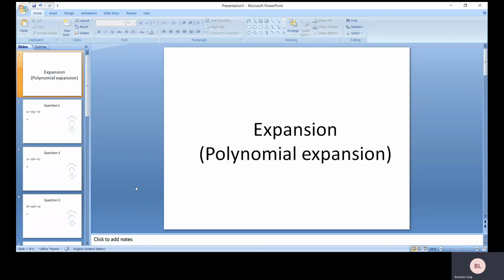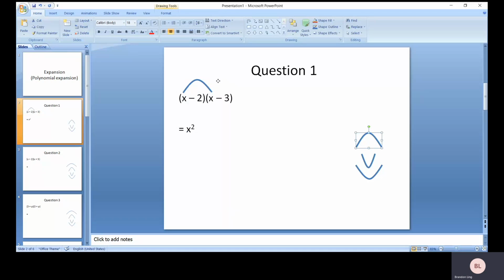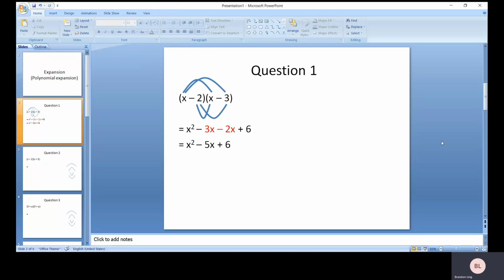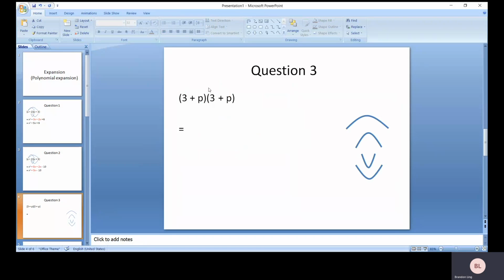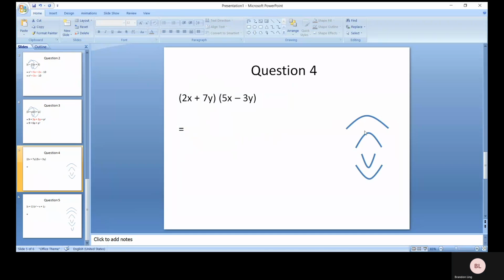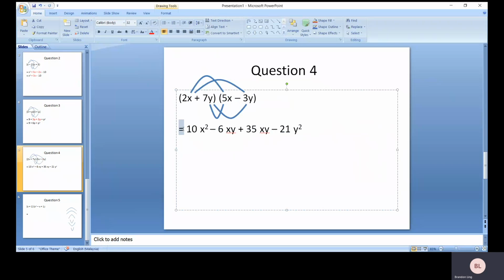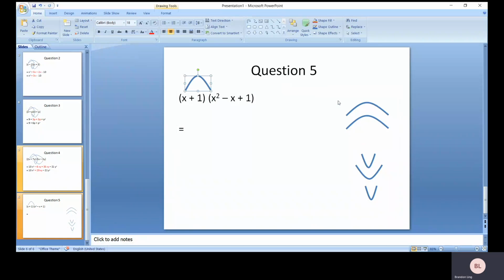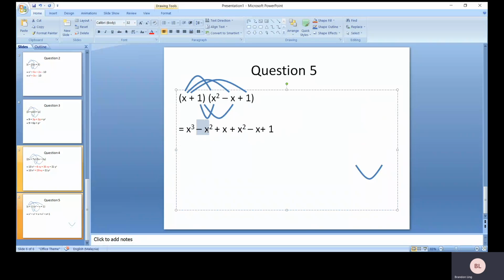Polynomial Expansion part 1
Expansion part 1